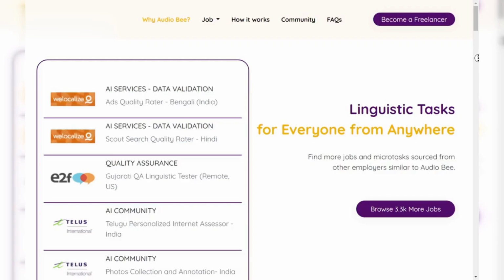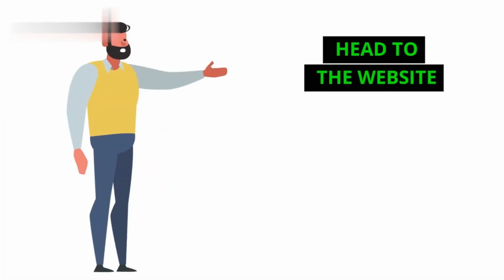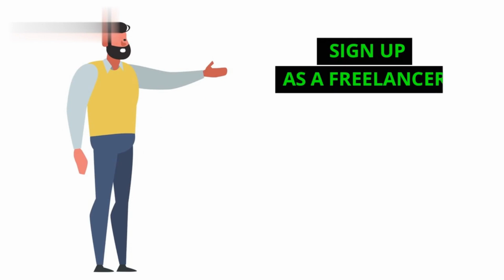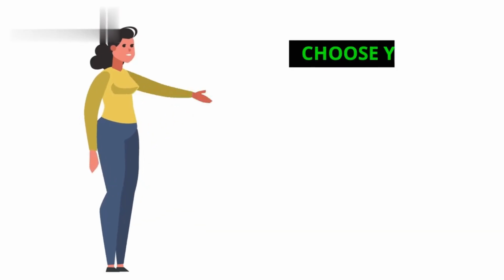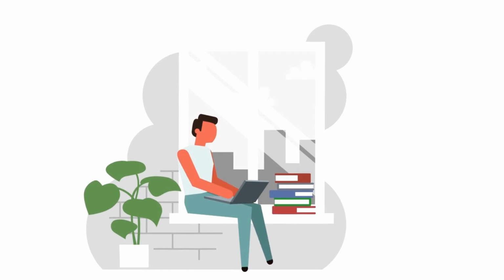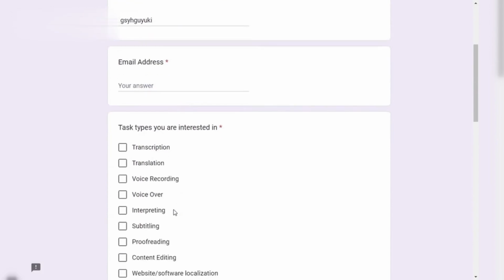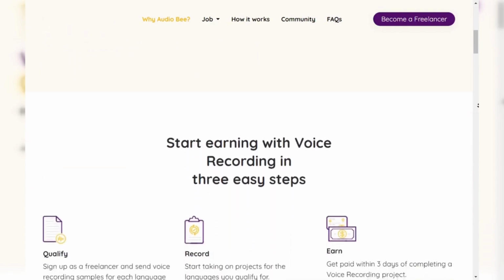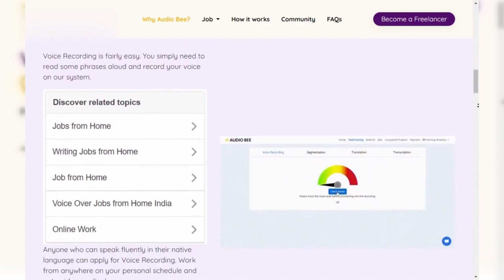How to Register in Audio Bee || Audio Bee Sign Up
Ready to kickstart your transcription career with Audio Bee? 🎧🐝 In this step-by-step guide, we'll walk you through the simple process of registering and signing up for Audio Bee. Learn how to navigate the registration page, fill out your information accurately, and create your account in just a few easy steps. Discover tips for choosing a strong password and verifying your email to ensure a smooth registration process. Whether you're a seasoned transcriptionist or new to the field, this tutorial will help you get started on Audio Bee in no time. Watch now and take the first step towards unlocking transcription opportunities with Audio Bee!

Queries Solved :
how to register in audio bee
audio bee
audio bee job
audio bee sign up